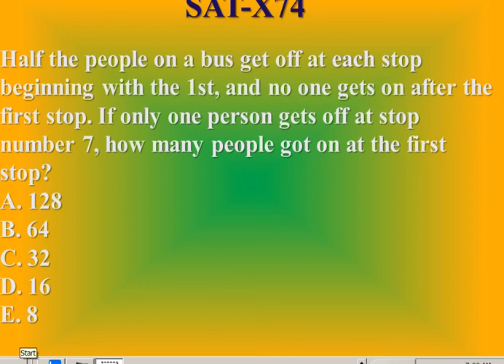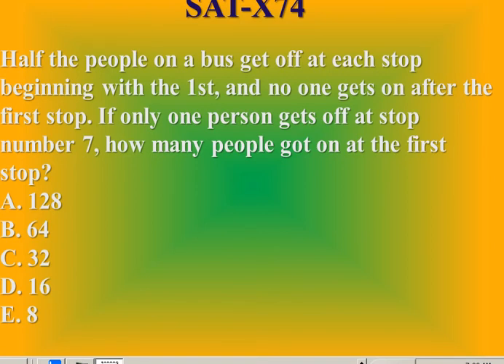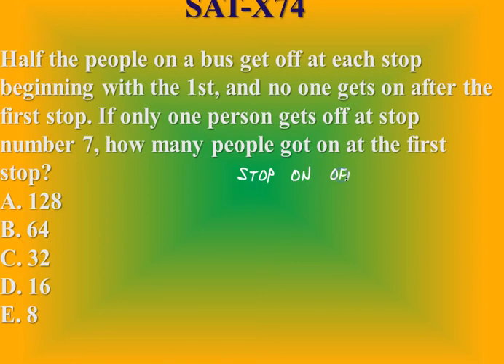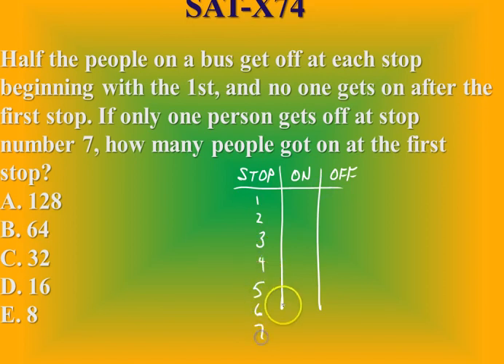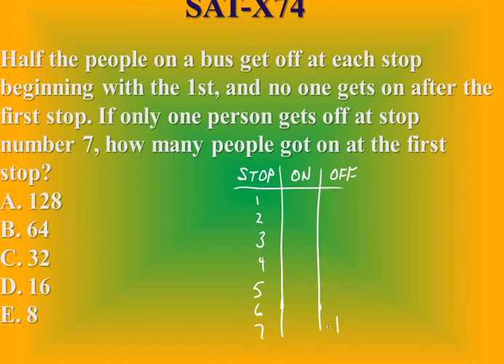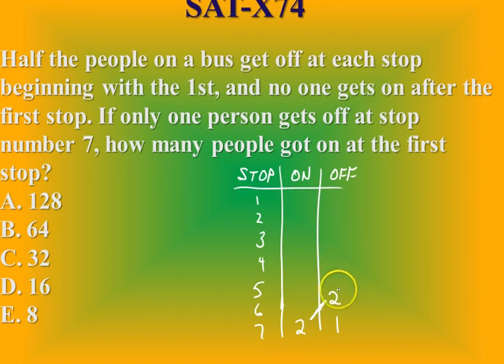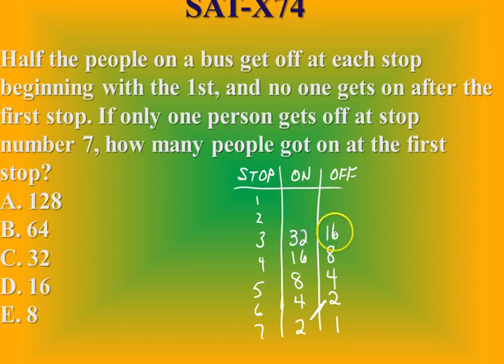SAT example 74